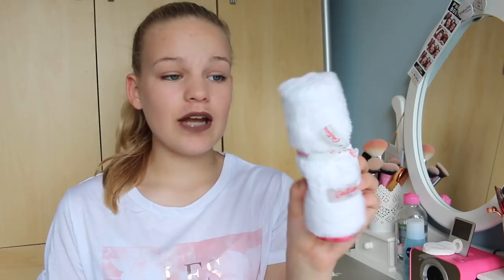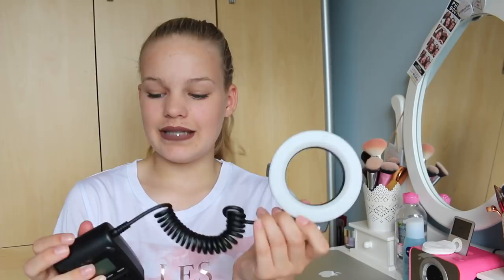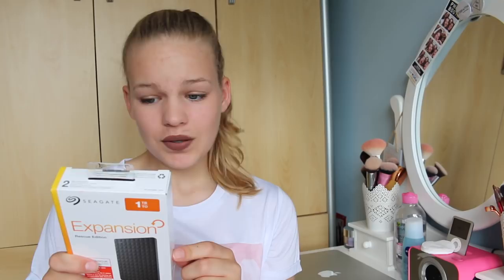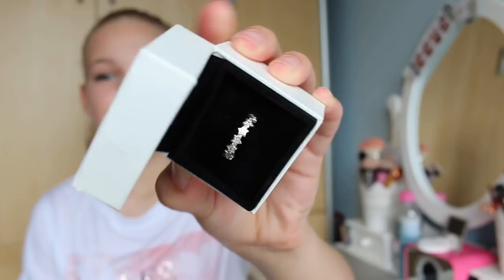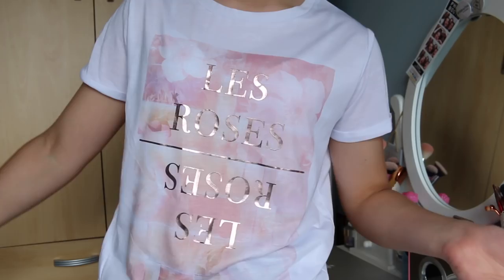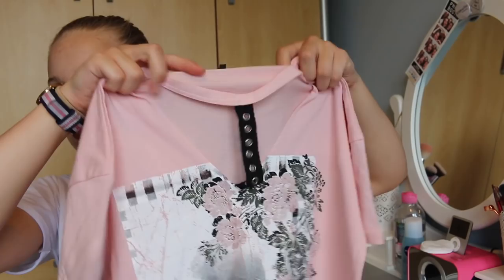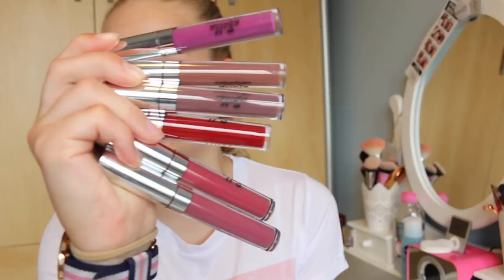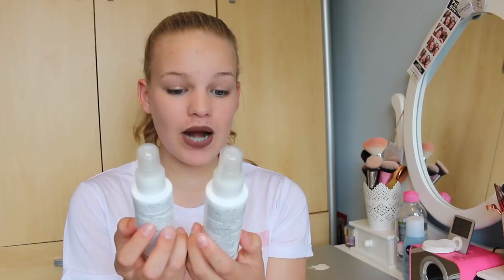What I Got For My 15th Birthday!~lush leah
♡Thank you so much for all the lovely gifts and wishes, I'm so grateful!
♡Let me know which video you want to see me film next :)
♡Answers you may want to know:
What do you film on?
Canon 70D with 18-55mm lens
What do you edit on?
iMovie
How old are you?
15
Do you get paid for youtube?
Yes, my channel is monetised with Google Adsense, therefore I am paid for adverts on my videos.
No, but hopefully I will in the future
Depop: lush_leah
♡Email for companies only:
lushleahbeauty @ gmail . com